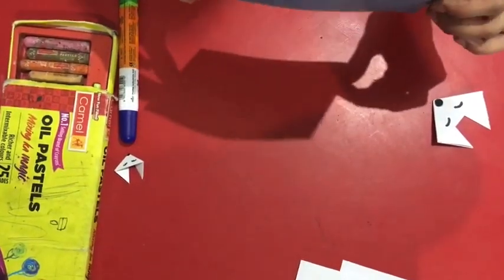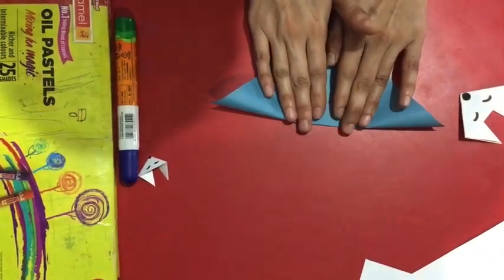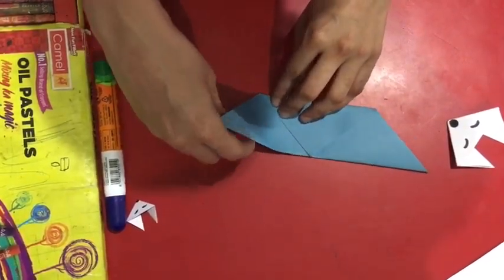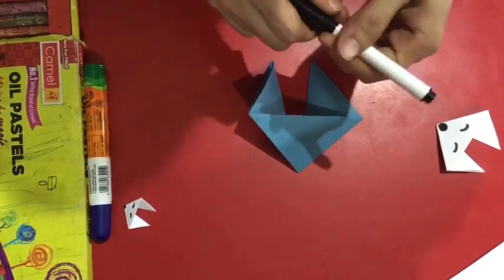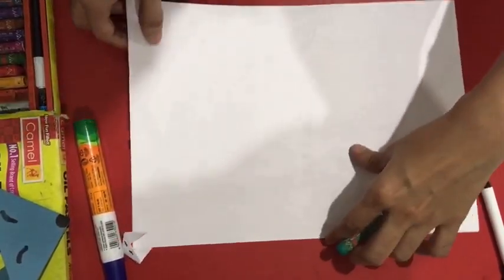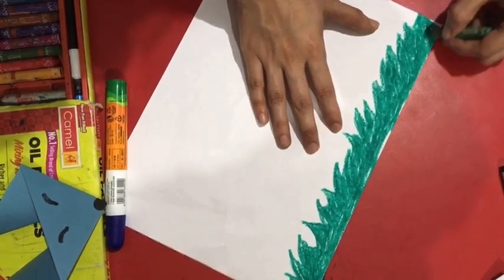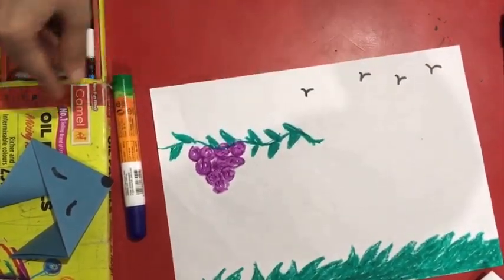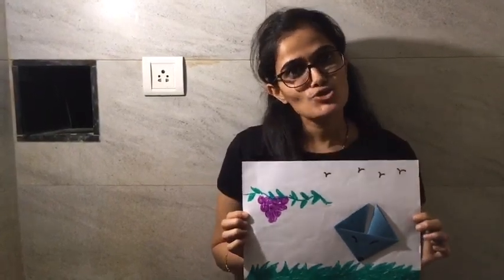How to make Origami Fox Face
This video show how to make Origami Fox Face.